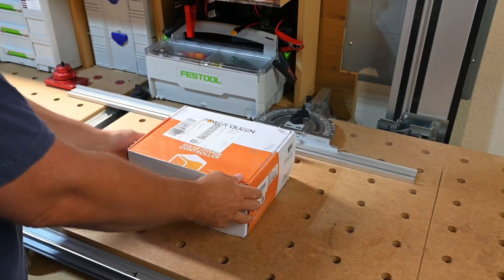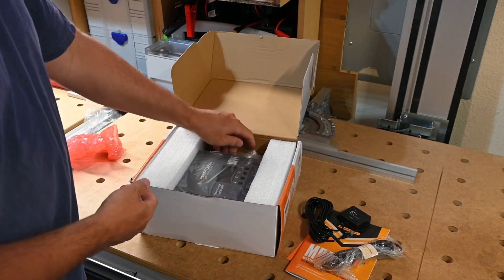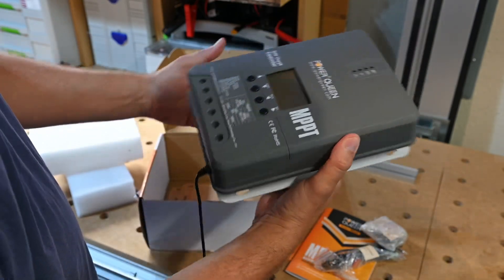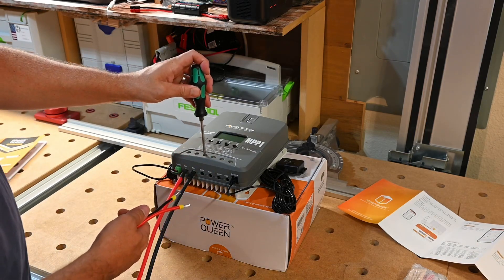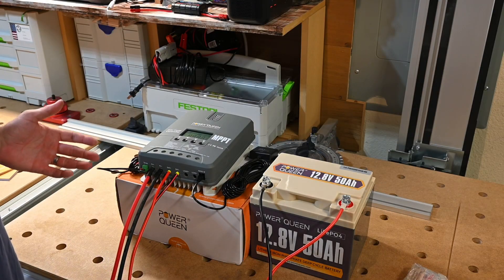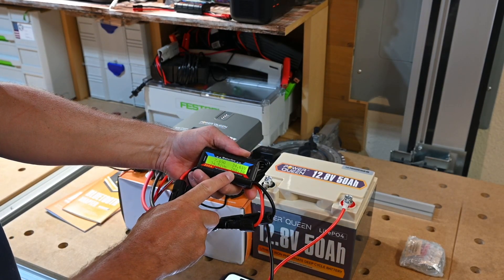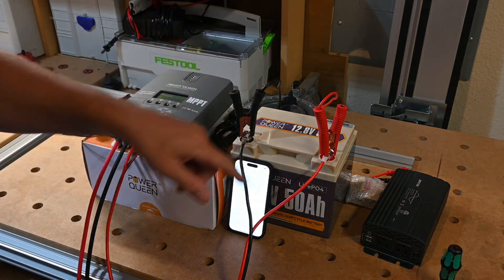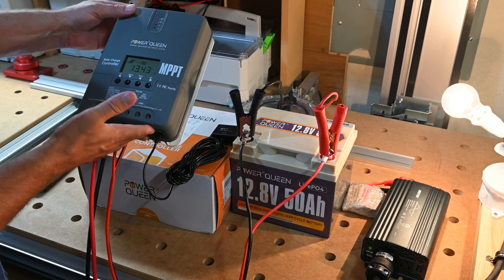Power Queen 30amp MPPT Solar Charge Controller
Here are some links to the items in this video.

Ferrule Crimping Set